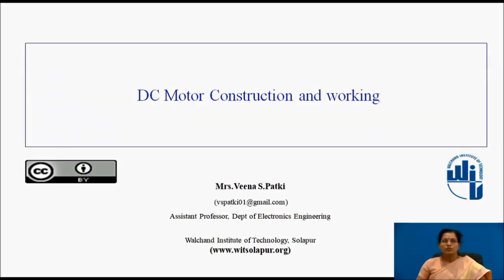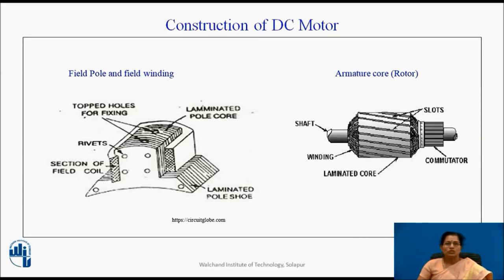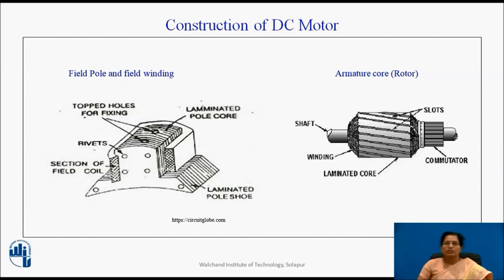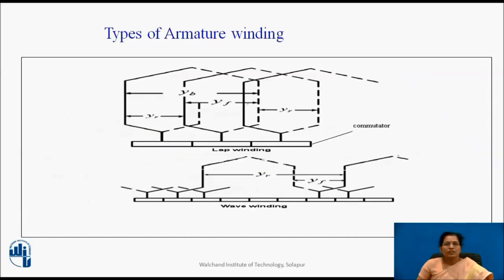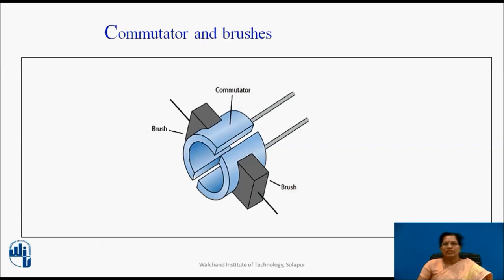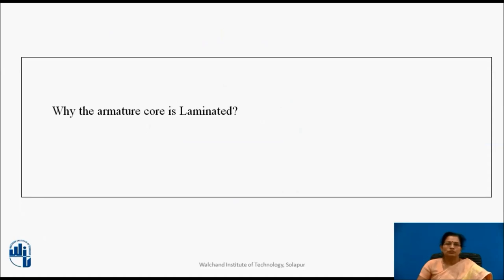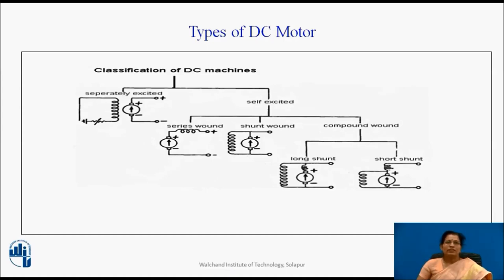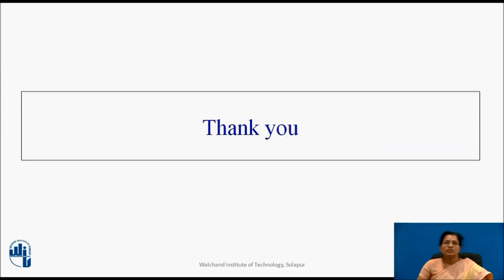CONSTRUCTION OF DC MOTOR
Mrs.Veena Sunil Patki
Assistant Professor